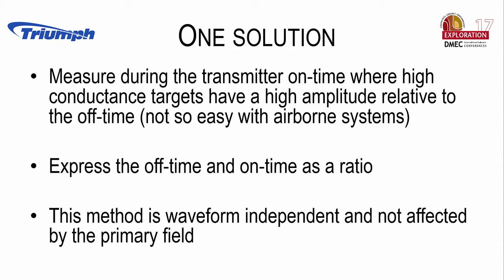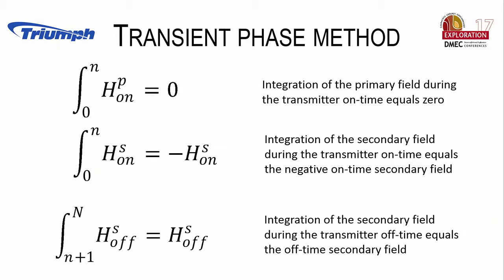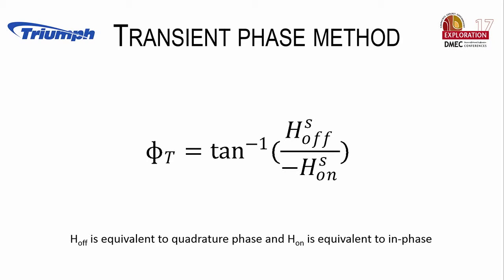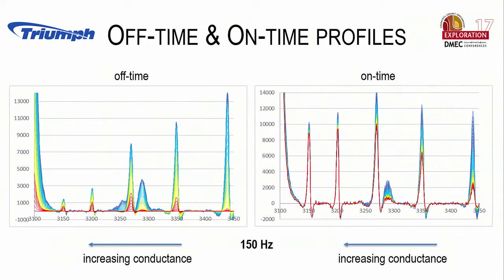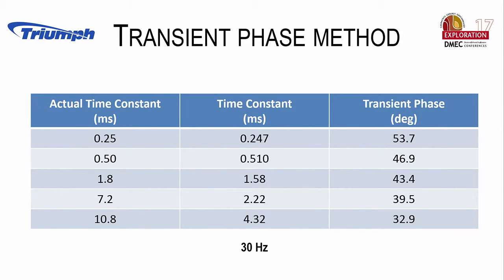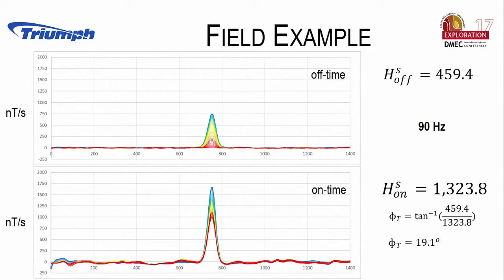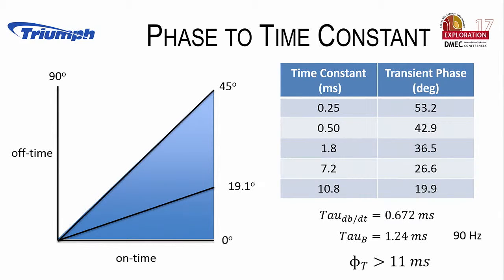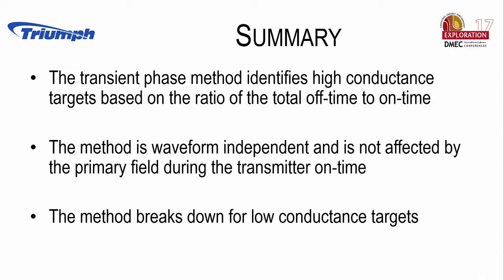Triumph Transient Phase Method